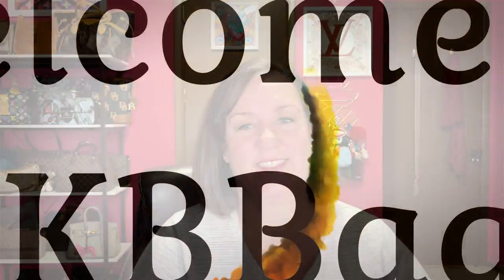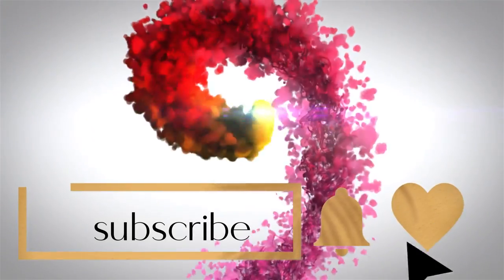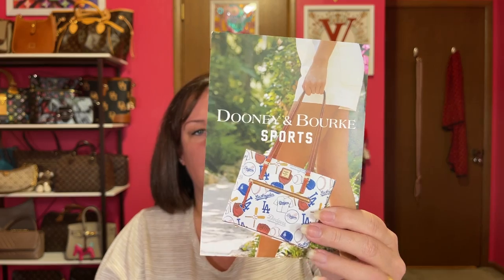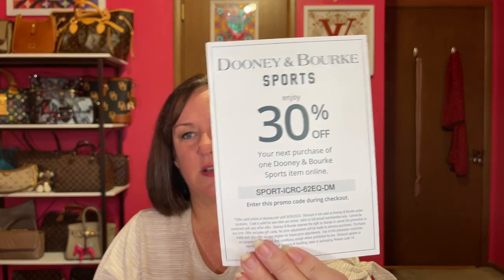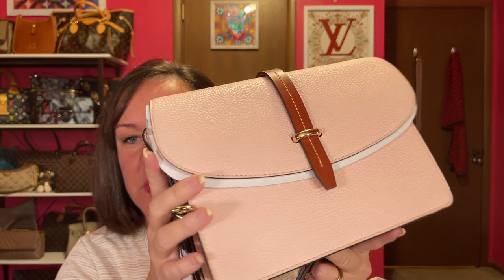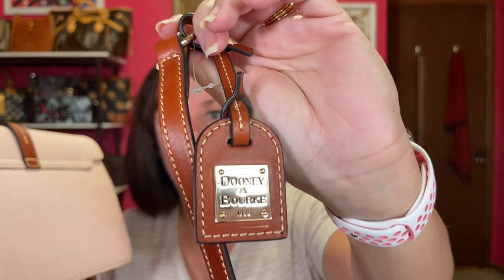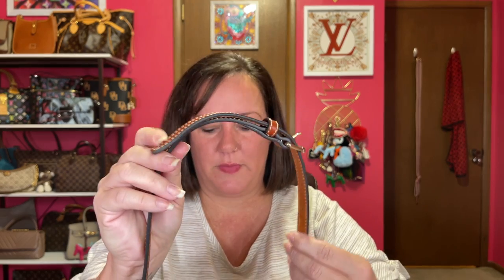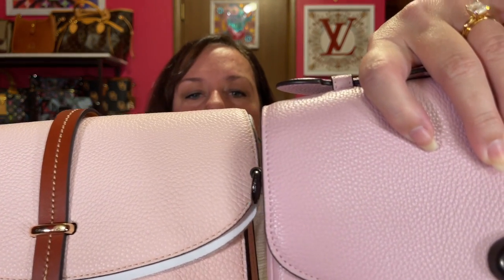Dooney & Bourke UNBOXING | Sophisticated & Luxurious Bag🔥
Below is my bag on Ebay!

On sale at I love Dooney site.